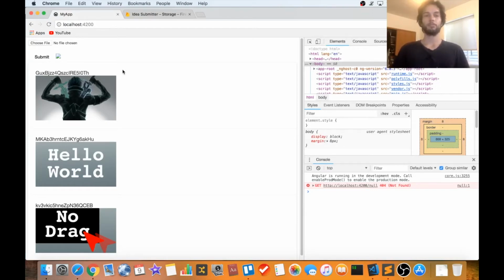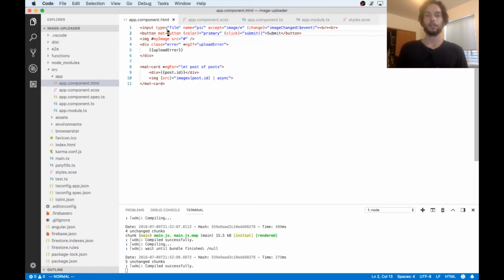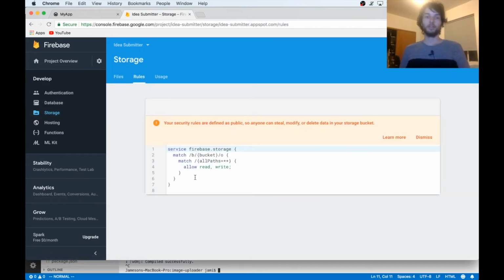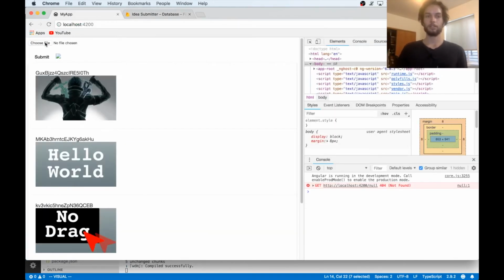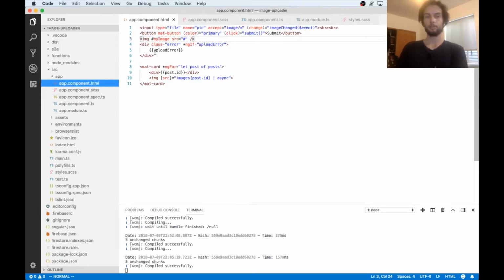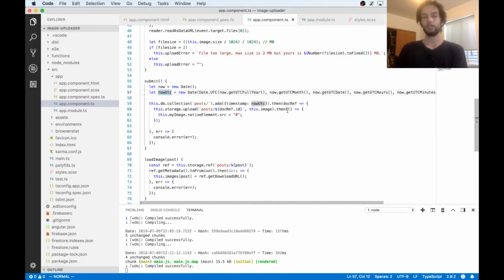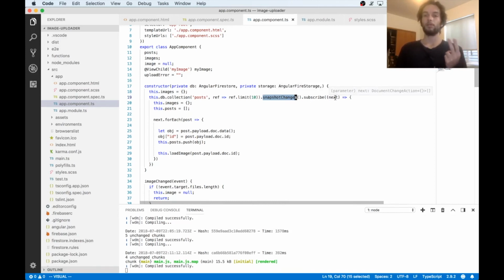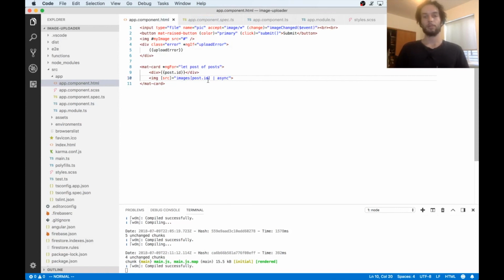How to upload images to Firebase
Step by step beginner's tutorial on how to use use AngularFire2 to upload images to Firebase Storage with an Angular Material UI. By the end, you'll know how to upload an image to firebase.